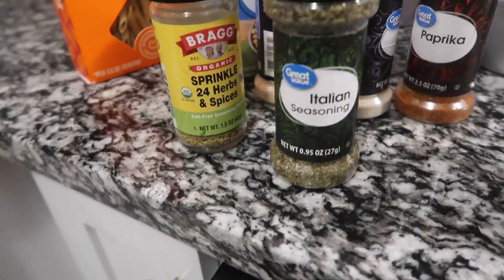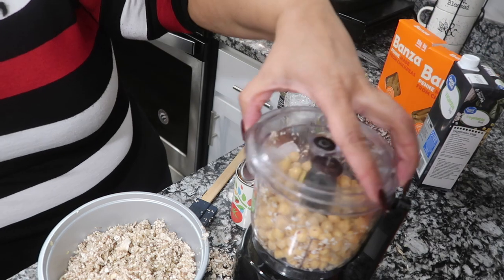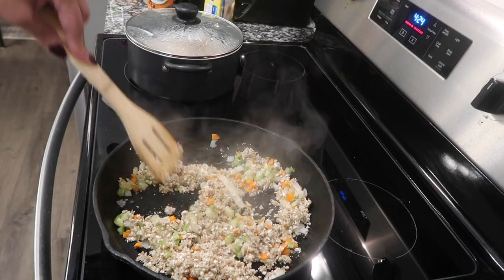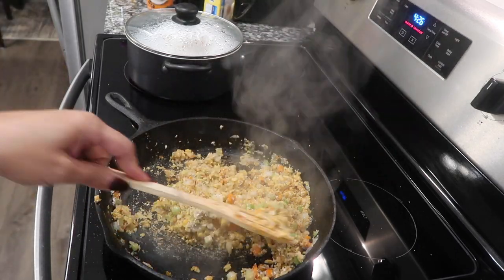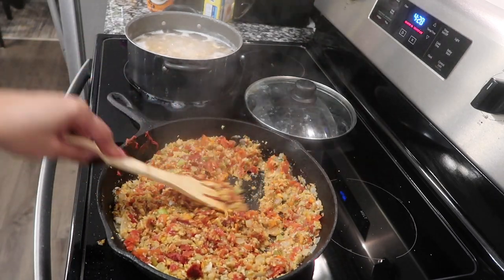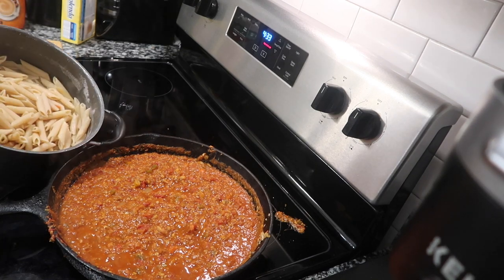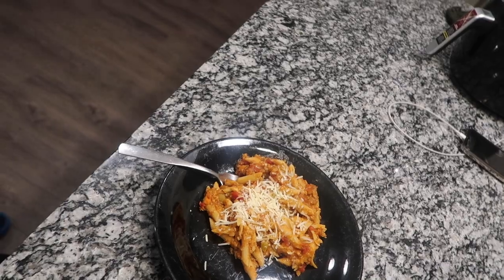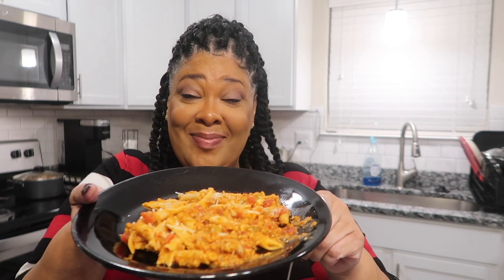MY 1ST TIME MAKING HOMEMADE VEGAN PASTA SAUCE!!! ( I NAILED IT)